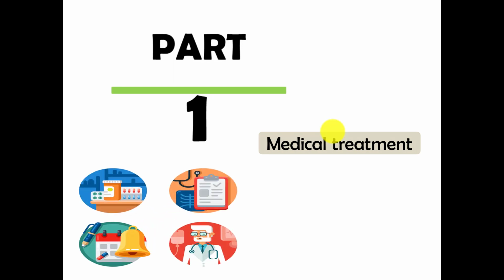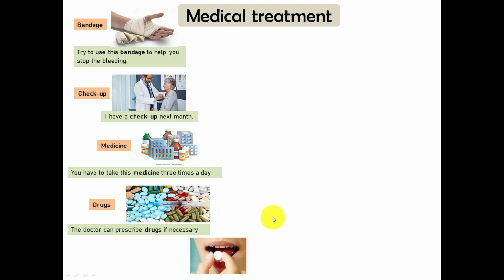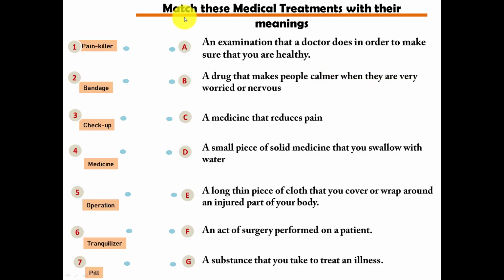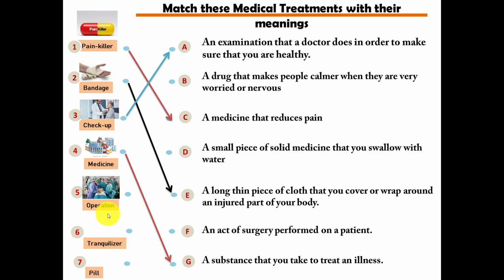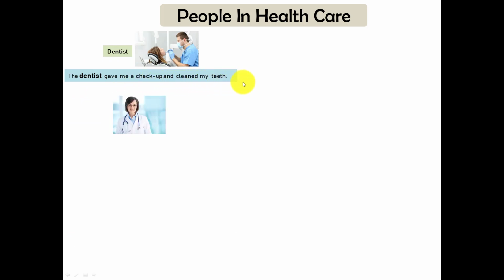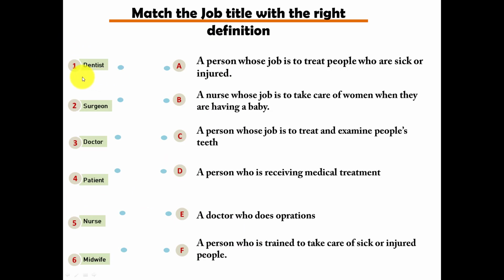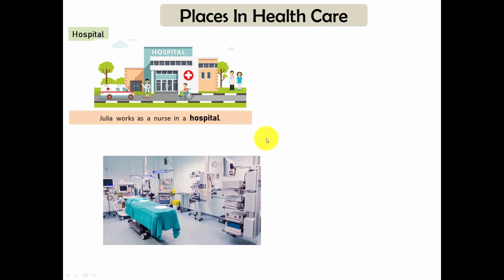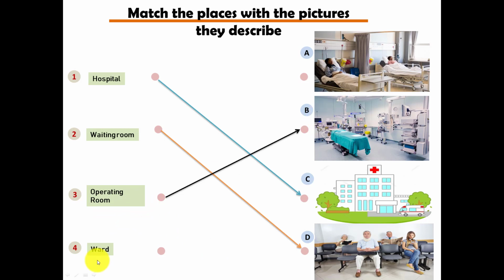Health and Medical Vocabulary Part 2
The lesson Objectives:
By the end of this lesson Ss will be able to:
• Identify and use some vocabulary items related to Health and Medical Vocabulary.
• Recognize some medical treatments, specialists and places.

Health and Medical Vocabulary :
 This lesson will help you Learn about
• Some Medical Treatments + practice
such as (bandage, check up , drugs, tranquilizer, injection, etc ;….)
• Some people in the health care + practice
such as (dentist, patient, surgeon, midwife, general practitioner , etc ; ….)
• Some places in health care + practice
such as (hospital, waiting room, operating room and ward)

سيساعدك هذا الدرس في التعرف على
بعض الطرق العلاجية
مثل
...(    ضمادة ، فحص ، أدوية ، مهدئ ، حقن ، إلخ ؛)
بعض الأشخاص في الرعاية الصحية
مثل
 ((طبيب أسنان ، مريض ، جراح ، قابلة ، طبيب عام ، إلخ ؛ )
بعض الأماكن في الرعاية الصحية
مثل
  (   مستشفى ، غرفة انتظار ، غرفة العمليات وجناح)